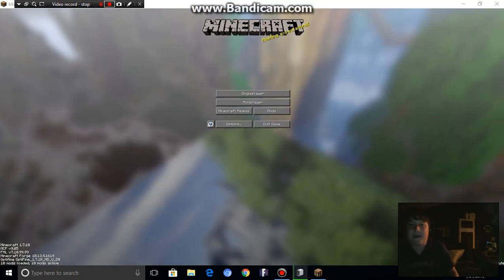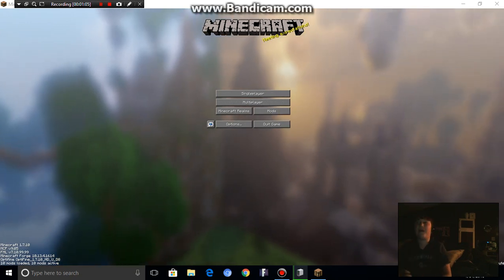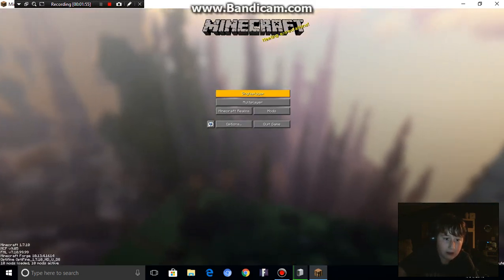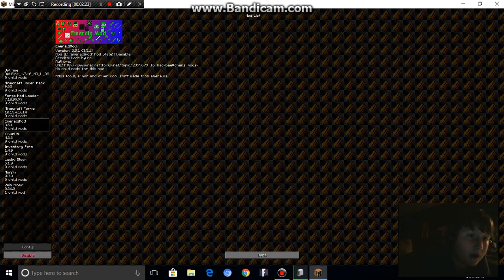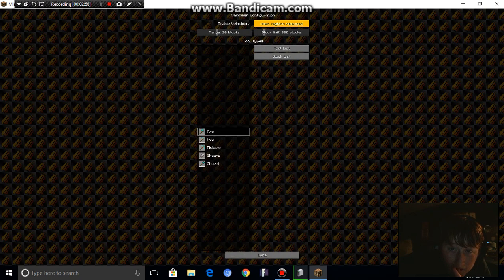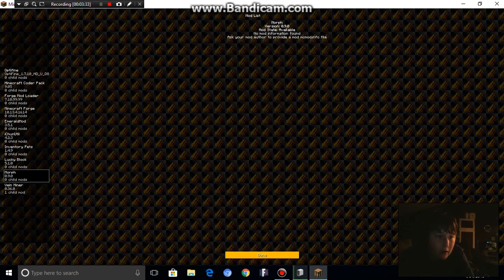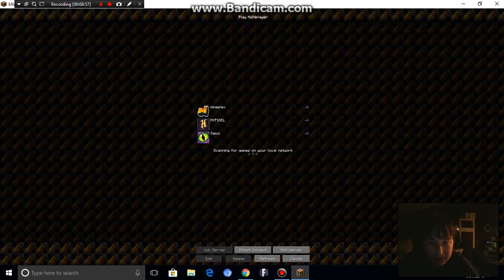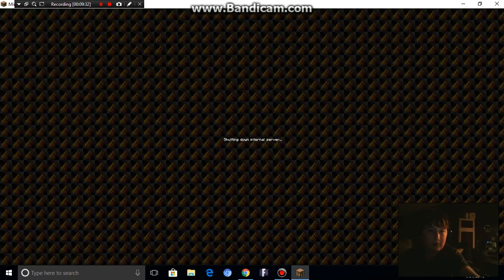first minecraft vid